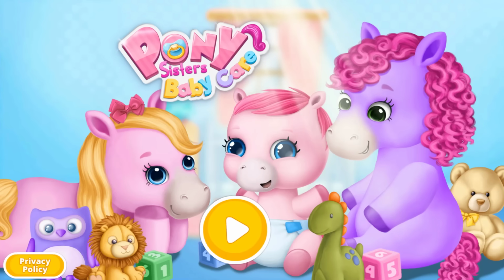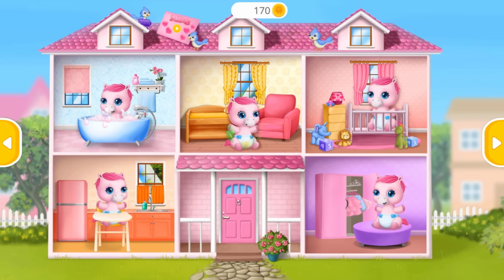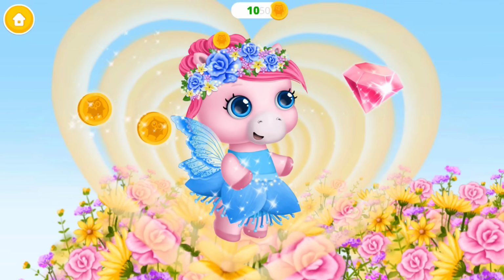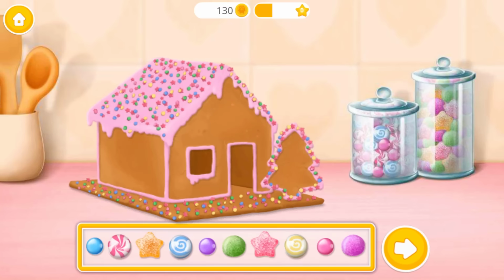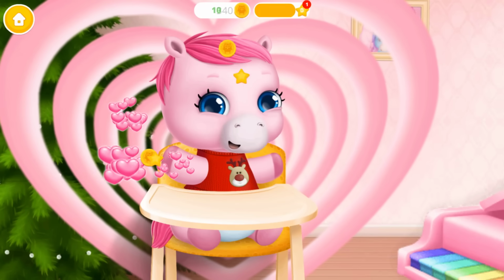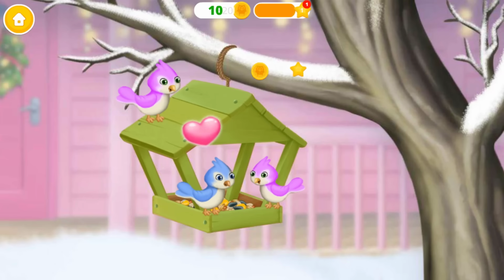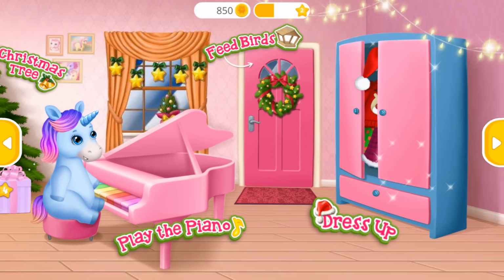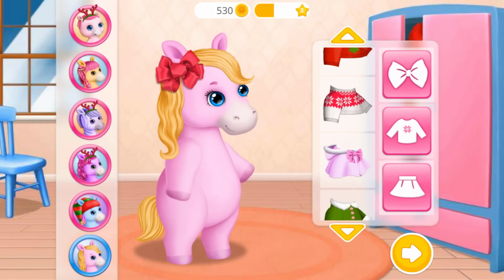Pony Sisters Baby Horse Care Kids Game - Babysitter Daycare - Fun Dress Up Makeover Games For Girls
Play in the pony dream house and take care of a little pink baby pony! Splash water in a bubble bath, mash green peas, change diapers, put her to bed and have sweet dreams!

Become the best baby pony nanny and take care of the cute pink baby pony girl. Spend the whole day playing lovely baby pony dress up games for kids, change smelly diapers, prepare delicious puree and baby pony bottles, and have sweet little dreams at night!